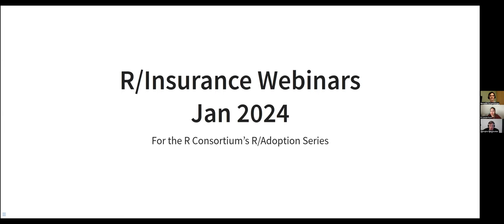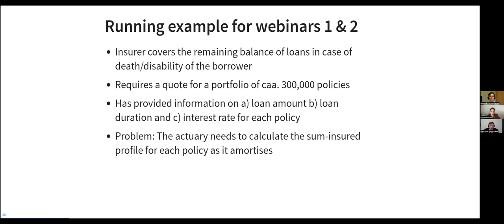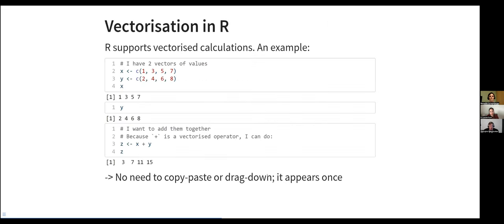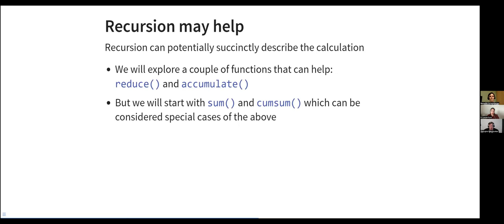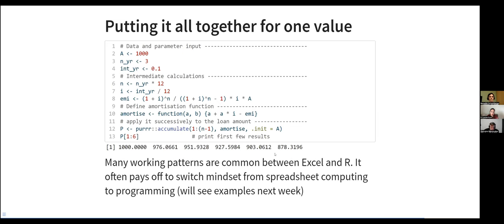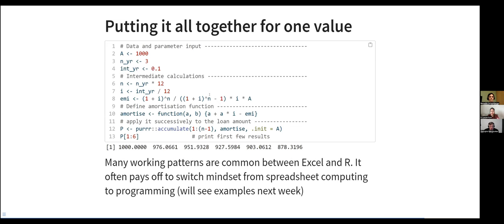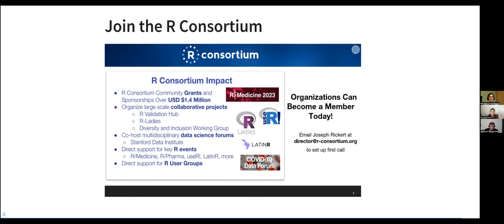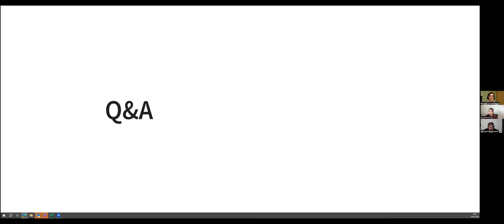R/Insurance Series: From Excel to Programming in R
This webinar demonstrated the instances where employing the R programming language was advantageous and a feasible method for integrating Excel and R approaches.

Agenda:
Welcome
Webinar presentation
Q&A

Main Sections

00:00 Introduction
02:17 Background
03:17 Running example for webinars 1 & 2
07:00 Calculating EMI in Excel and R is similar
09: 35 Vectorization in R
17:27 Putting all together in one value
22:26 Q&A

More Resources